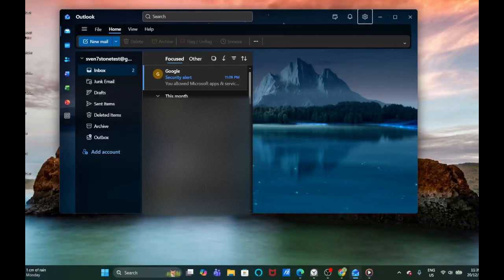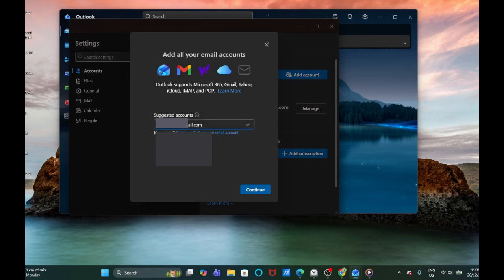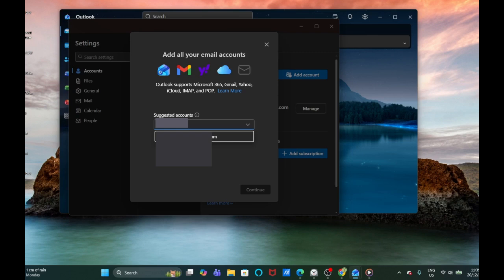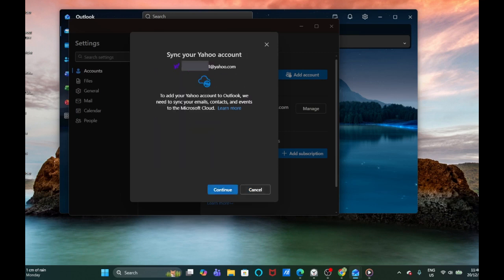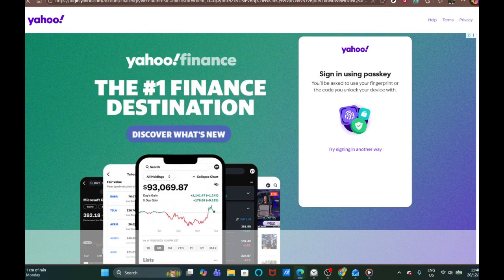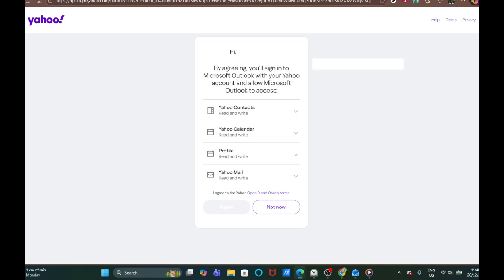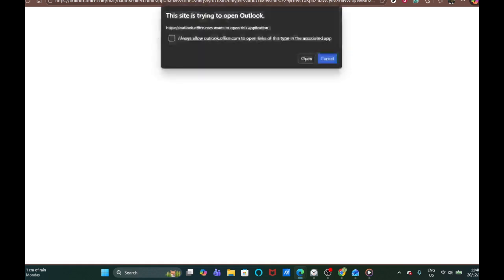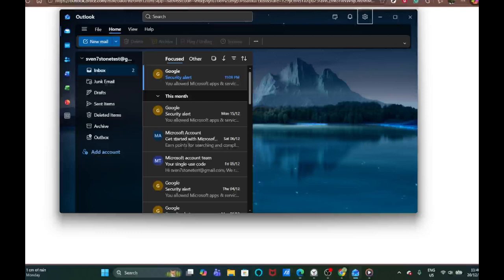How to Add Yahoo Mail to Outlook [Full Guide 2026]